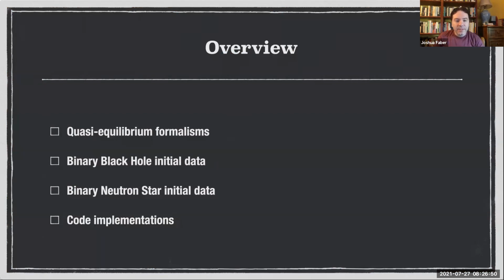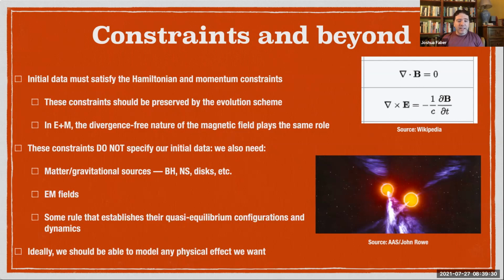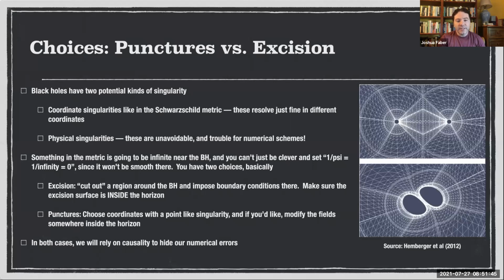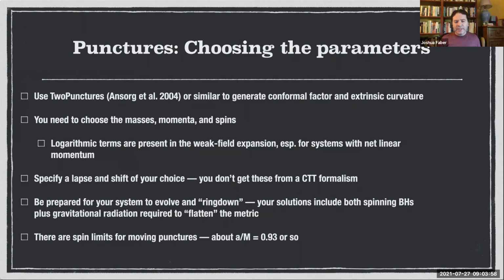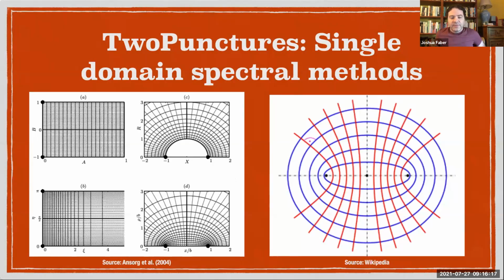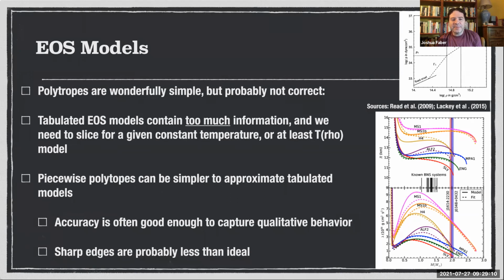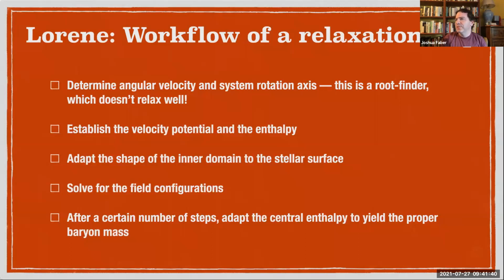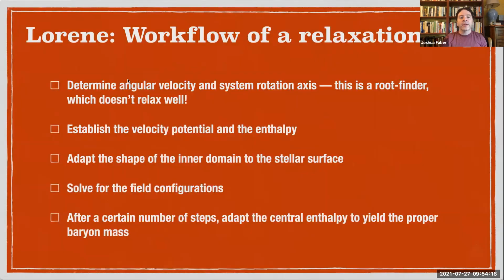Binary neutron star ID theory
In this talk, I will cover many of the theoretical aspects of generating binary neutron star initial data. This will include a discussion of the different formalisms used, as well as the different numerical approaches. Comparisons to black holes will include a discussion of why neutron stars often require different techniques due to both their hydrodynamic properties as well as the existence of a stellar surface, the latter of which presents a surprising challenge in developing highly accurate numerical schemes. The talk will also discuss the typical physical assumptions made about NS masses, spins, and equations of state (the relationship between pressure and density inside the neutron star), as well as the physical effects that have proven to be more difficult to model self-consistently, in particular the inclusion of magnetic fields.